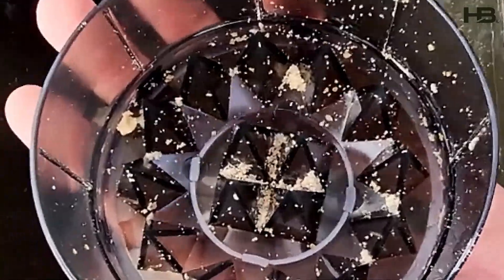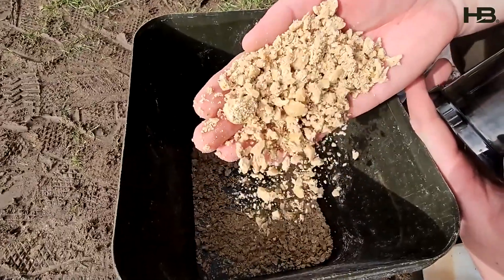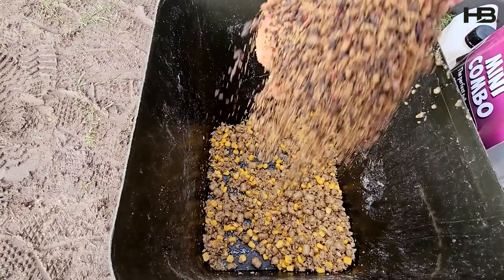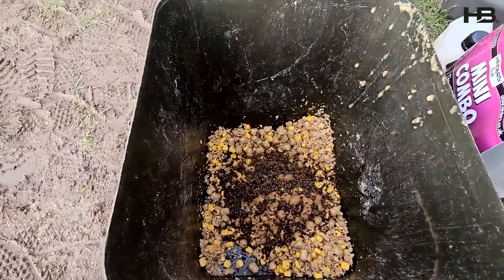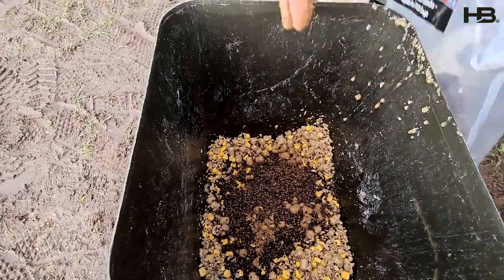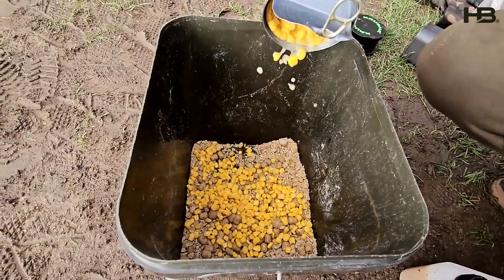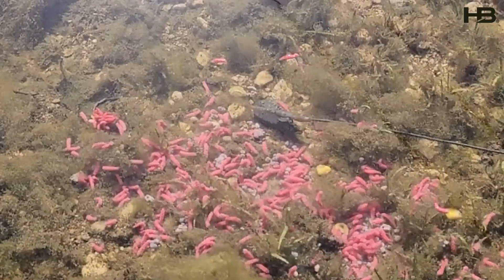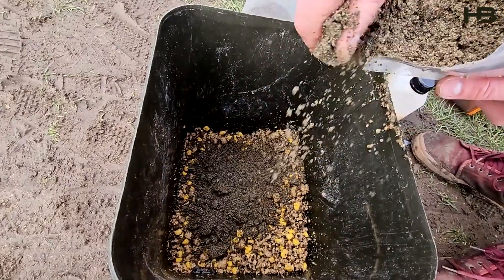LIAMS SPRING SPOD MIX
Spod mixes can be somewhat confusing, the choices can be endless - what to use, when to use it. Liam, talks about some of the ingredients he uses.

Check out this short video to learn more.